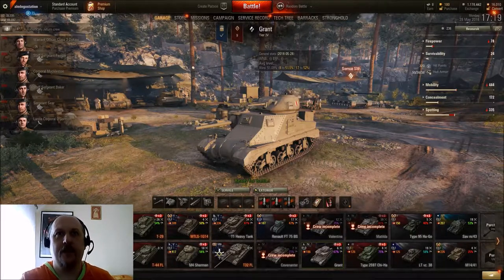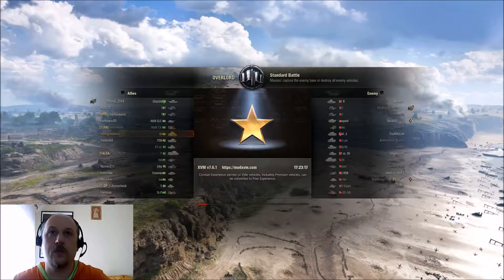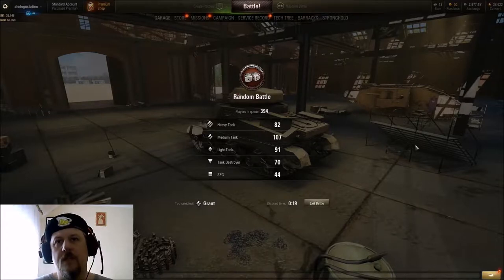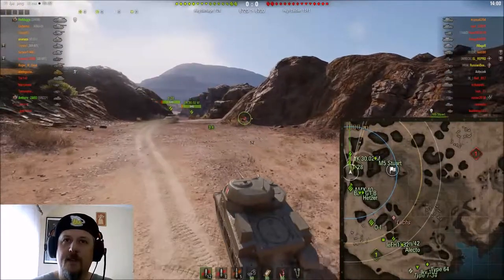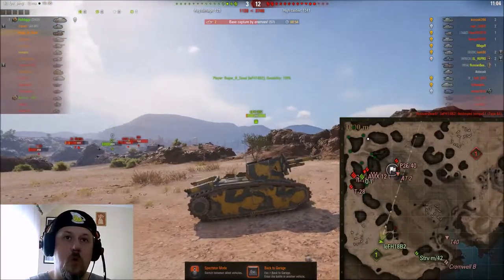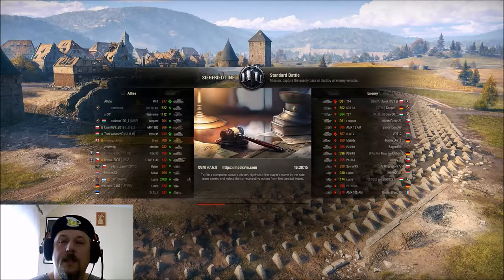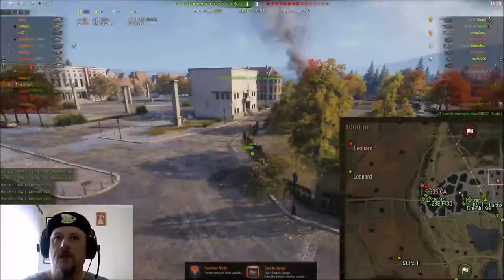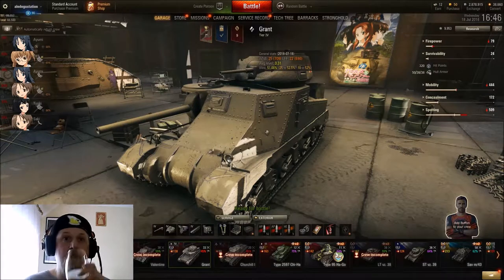WOT Shipyard American IPA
Ale Degustation during playing World of Tanks presents American IPA: Shipyard American IPA

Brewed by: Marston's PLC for Shipyard Brewing Company

Combining finest malted barley with a whole bunch of audacious American hops. This thirst-quenching and gutsy American IPA is dry, refreshing and explodes with grapefruity citrus flavour.
This approachable American style IPA is full of hop flavour balanced perfectly with a malt base for sessionability.
Starts smooth and finishes with a dry, crisp, subtle bitterness from the hops.

The Grant is a British tier 4 medium tank.
This variant of the M3 Lee was manufactured in the United States specifically to be supplied to the U.K., where it was designated the General Grant (Grant I).